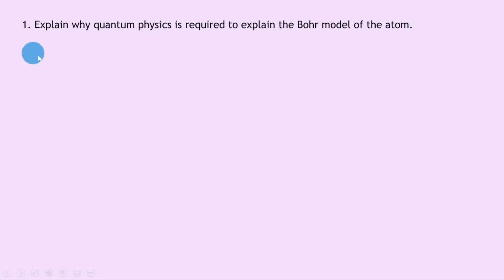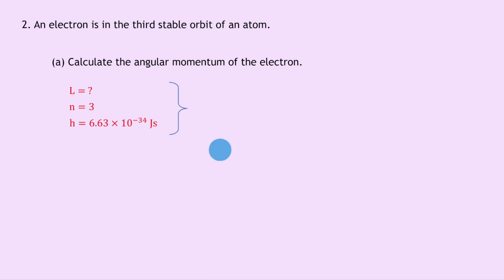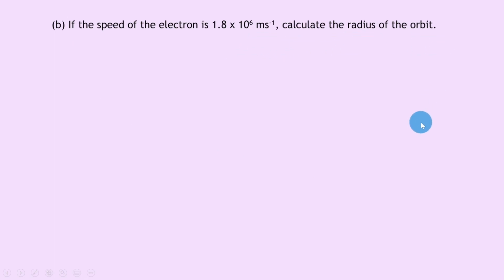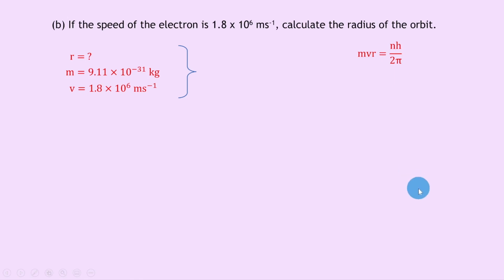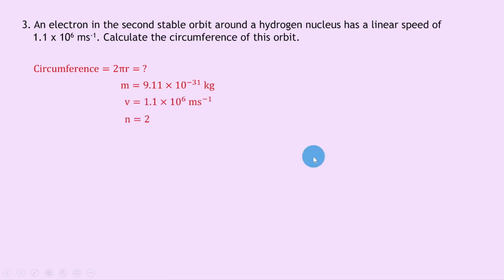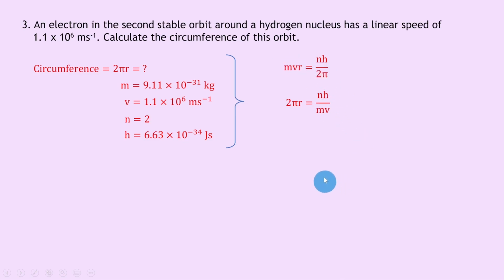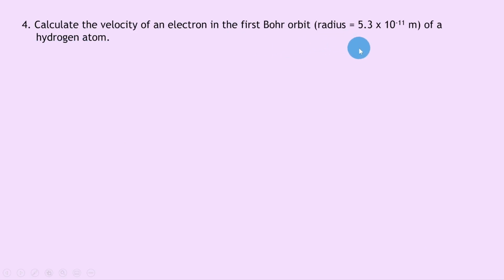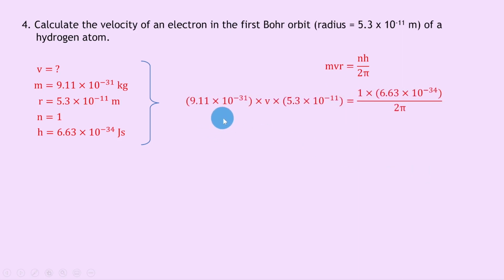Advanced Higher Physics | Quanta | Bohr Model of the Atom | WORKED EXAMPLES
In this video, I go over some worked examples showing you how to answer questions involving the Bohr model of the atom from the Quanta topic in the Advanced Higher Physics course.